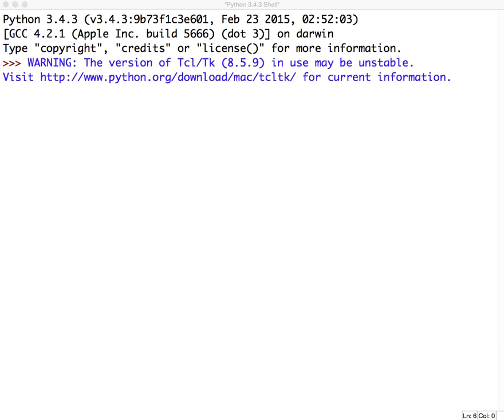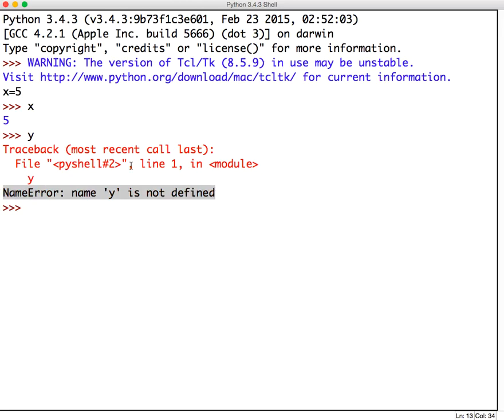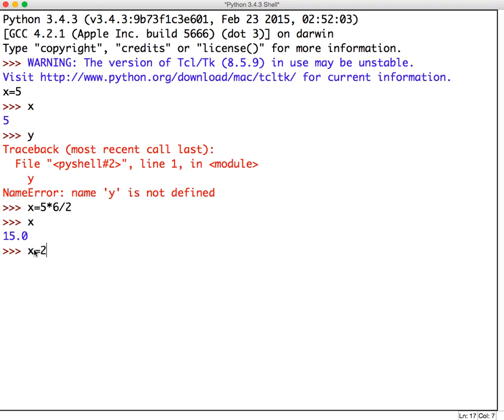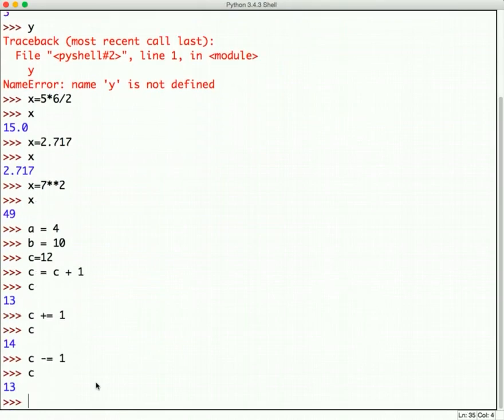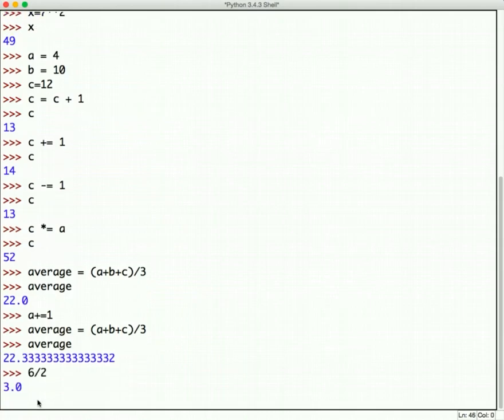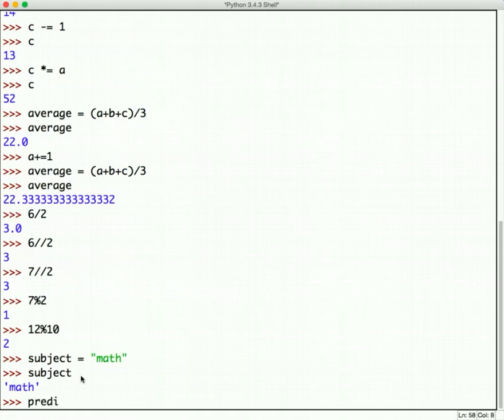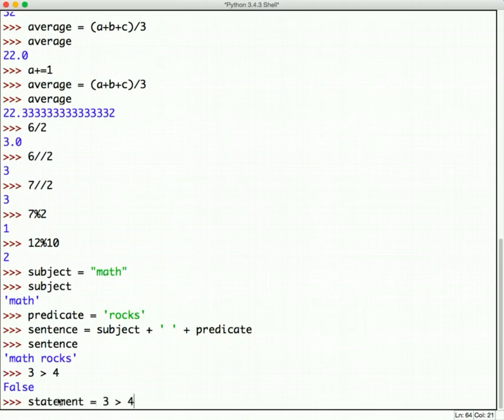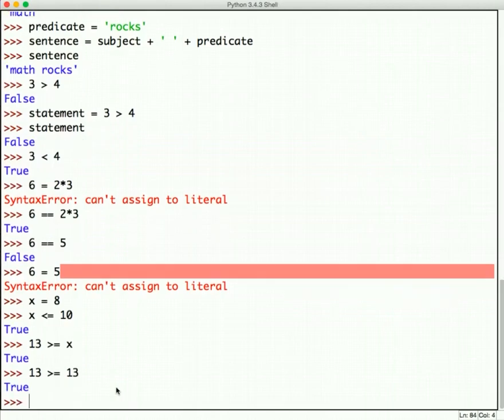Python Primer 1: Variables and Operators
Learn about variables, types, and operators. You will see how to assign values to variables, perform arithmetic on numeric values using arithmetic operators, and compare numeric values using less-than, greater-than, and equal-to relational operators.